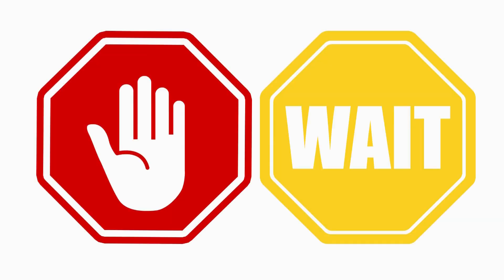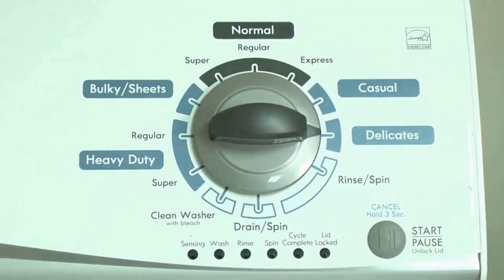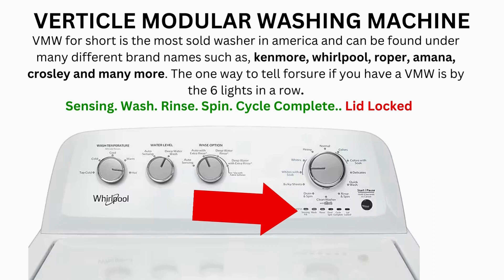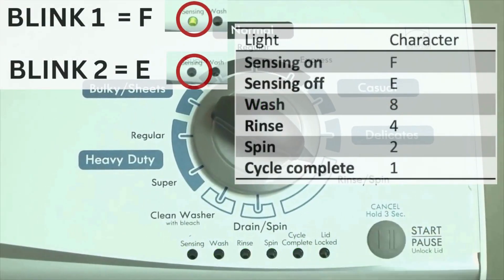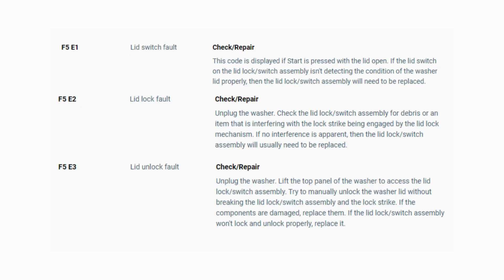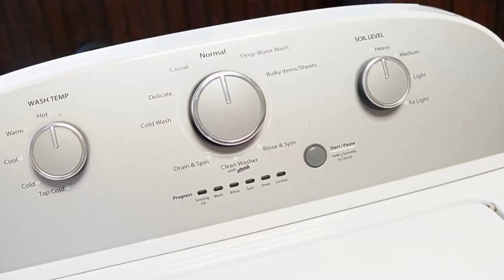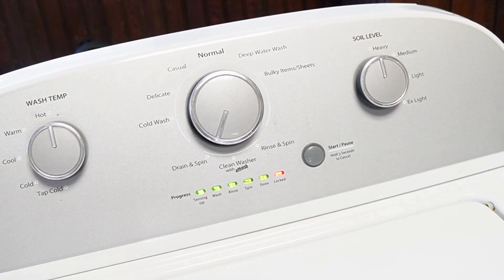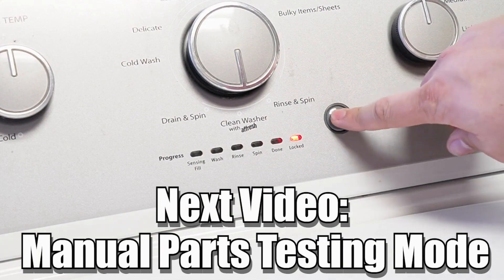What is Error Code F3 E2 DIY Washing Machine Repair Guide